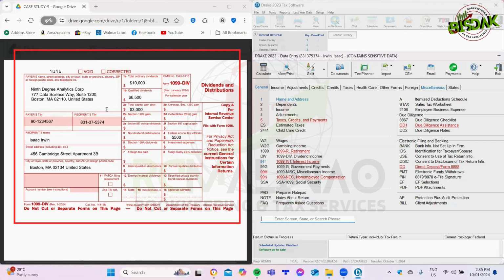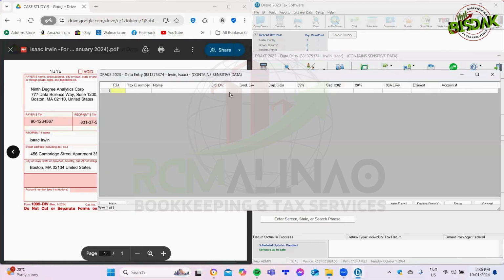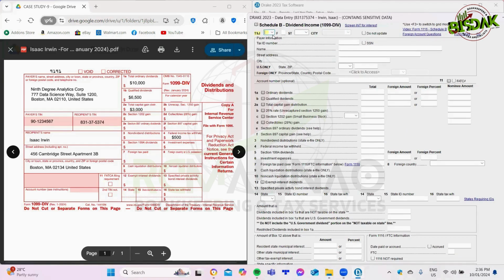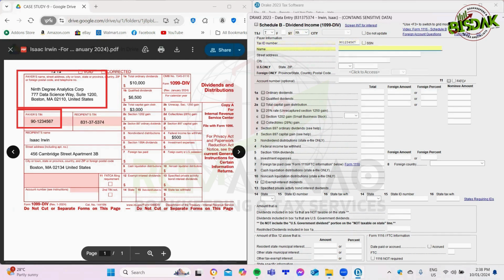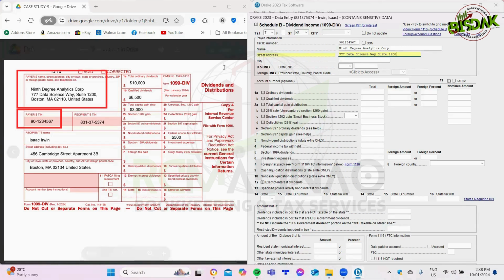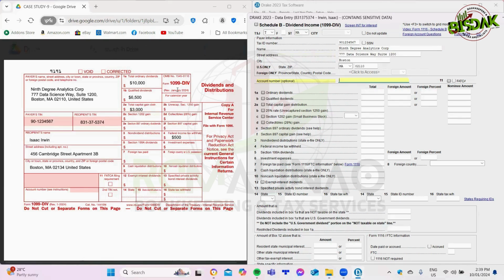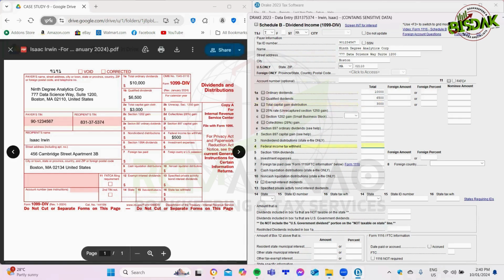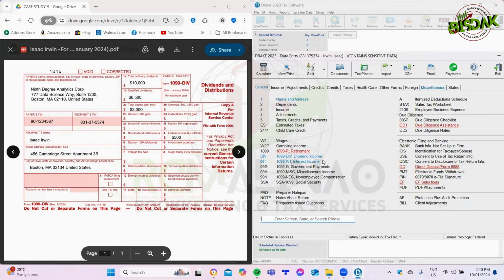Data Entry in Drake Software: Form 1099 DIV Video Tutorial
This tutorial covers the step-by-step process of entering Form 1099-DIV (Dividends and Distributions) in Drake Software! Designed for tax preparers, this video shows how to accurately input dividend income, capital gain distributions, and other key details. I’ll walk you through each section to ensure your entries are precise and compliant.